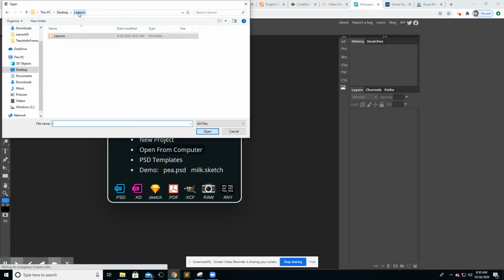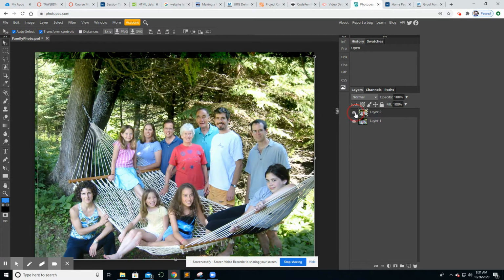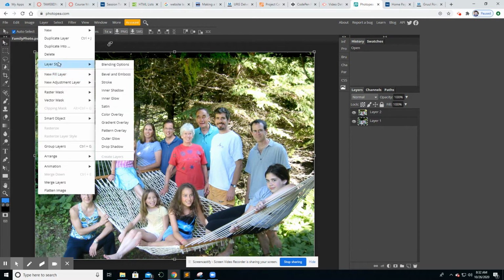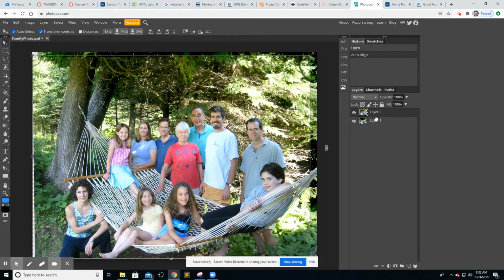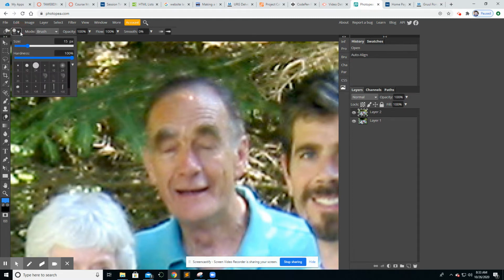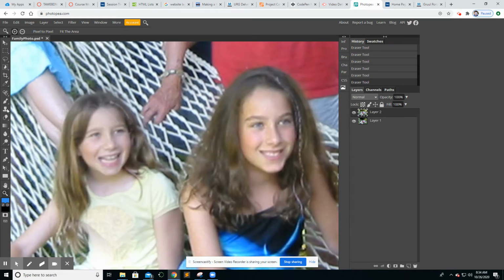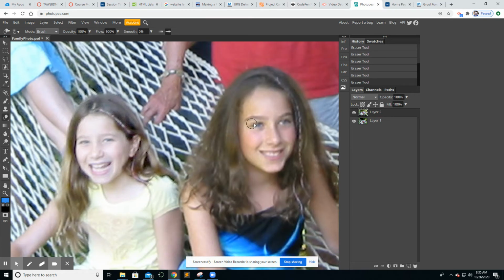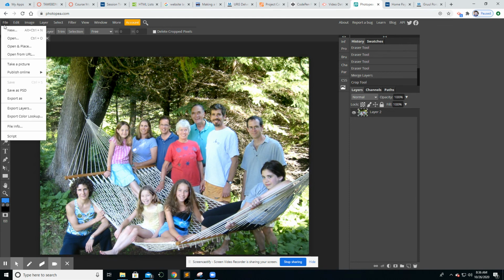Photoshop Test 1